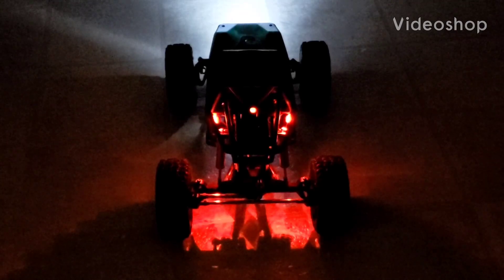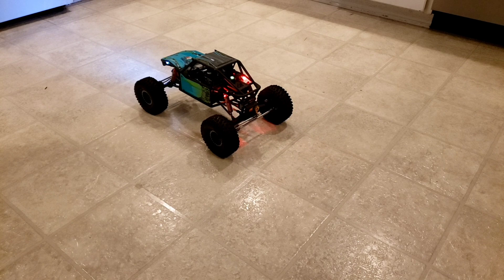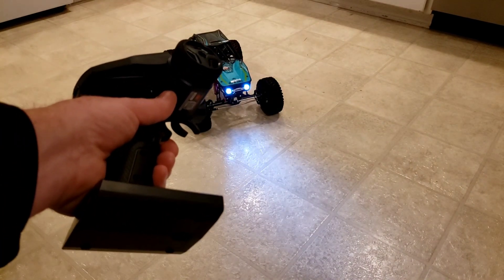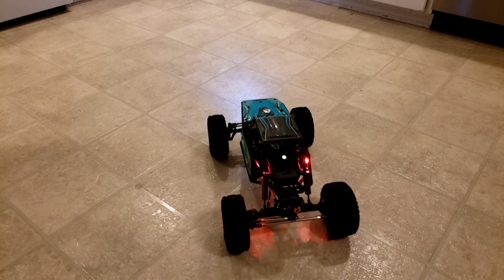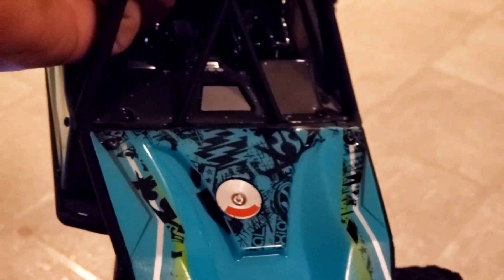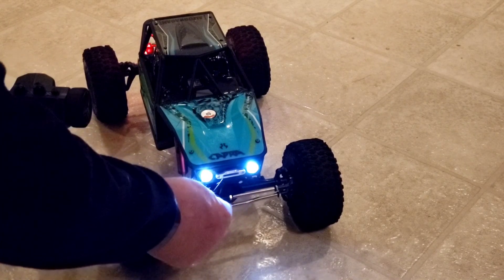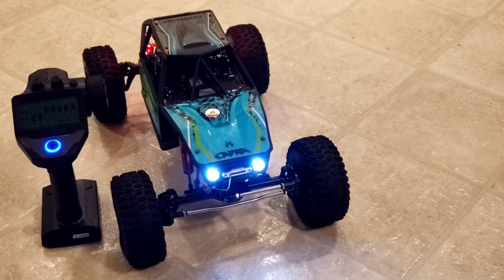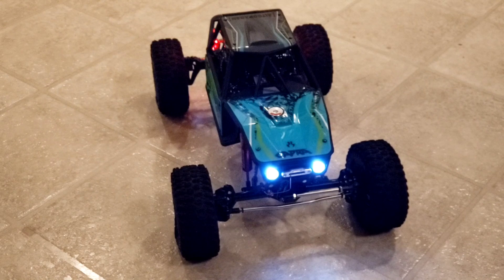4WS Capra, WDW Winch, Ready For Testing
Happy December 23. This is one of my favorites now. 💯 Its awesome.